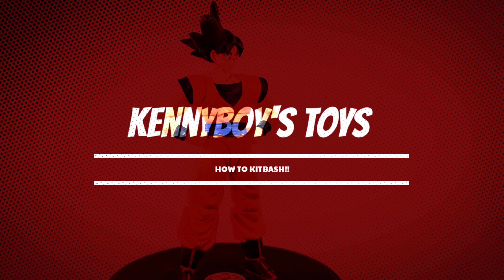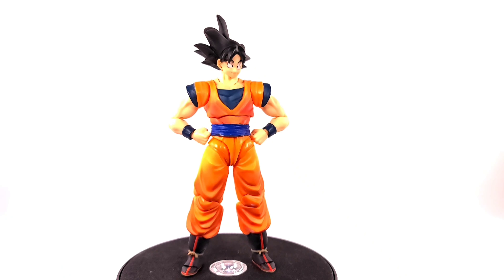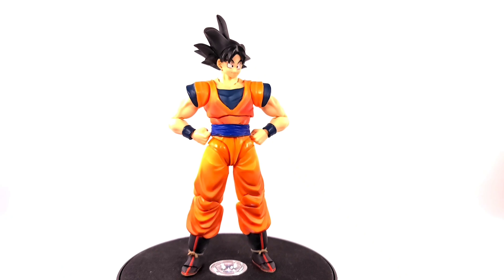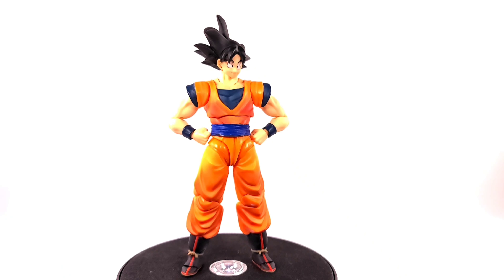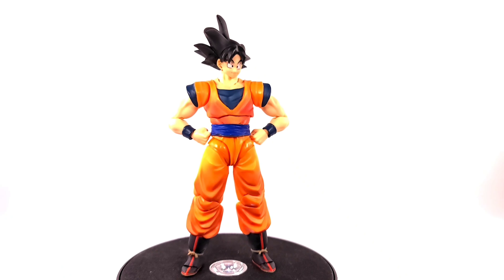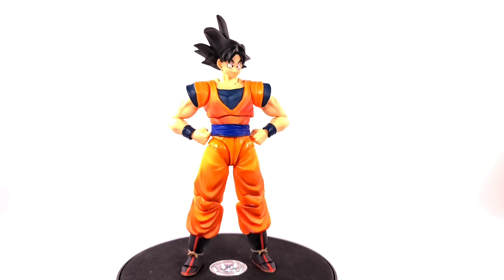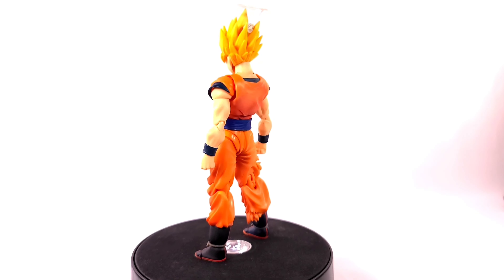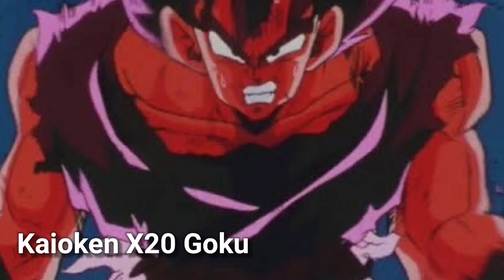HOW TO KITBASH YOUR SHFIGUARTS GOKU FIGURE INTO A CUSTOM FIGURE!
OMNIMESTORE

5KTOYS